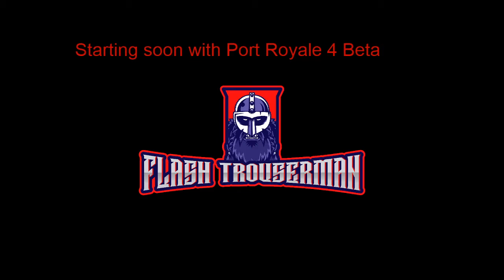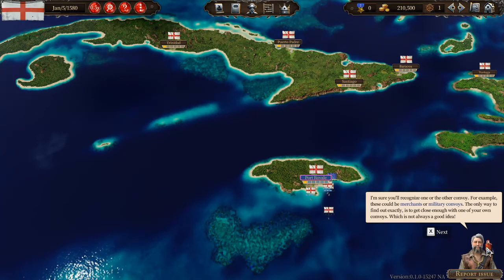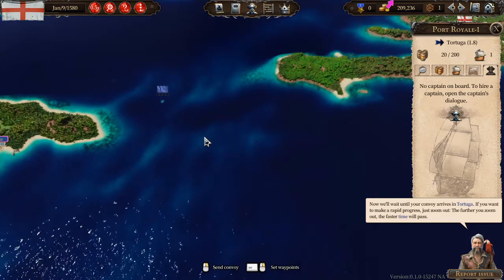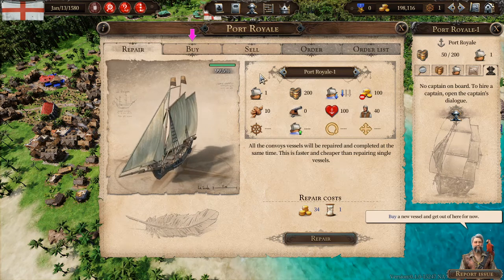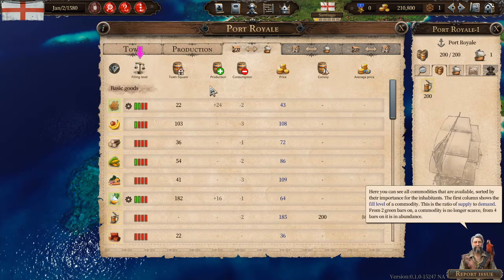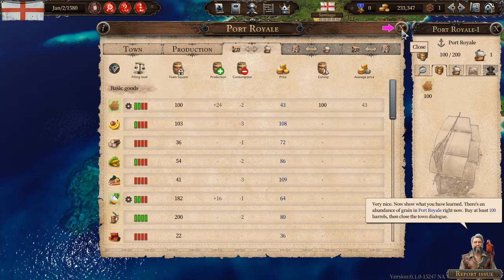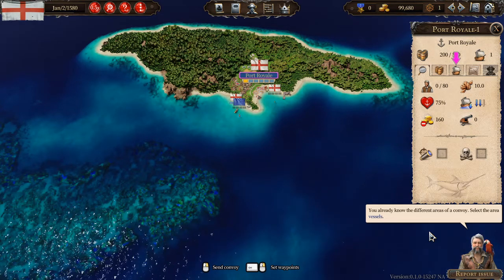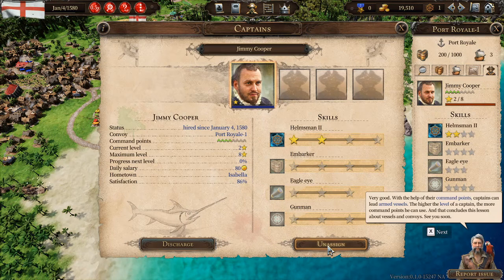Port Royale 4 Beta - Looking at the Tuitorials and First glance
Aaaarrrrgggghhhh! Things are not shipshape, Savvy?  join me as I dip my toes in the Briney and take a look at the Tutorial for Port Royale 4 (Beta).
As a landlubber I have never played Port Royale so the Tutorials seemed the logical starting point.
So its time to batten down the hatches so I be earnin' more doubloons!